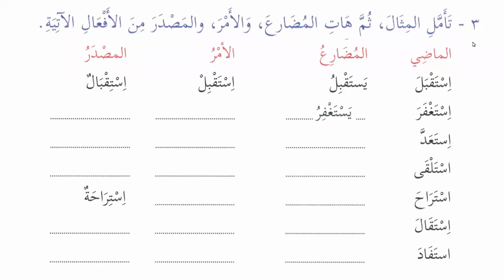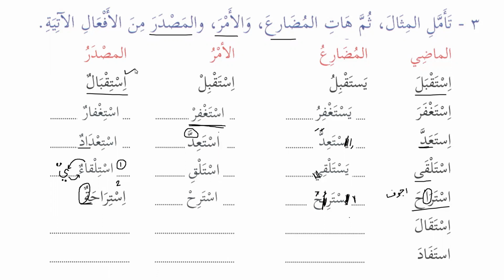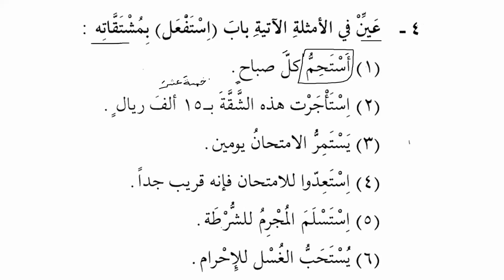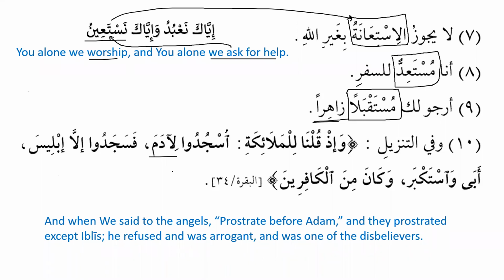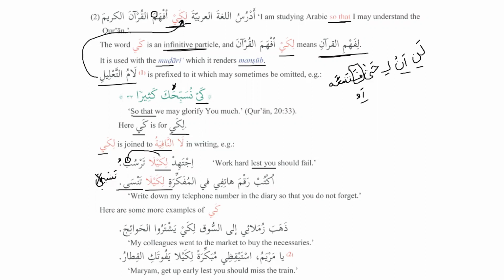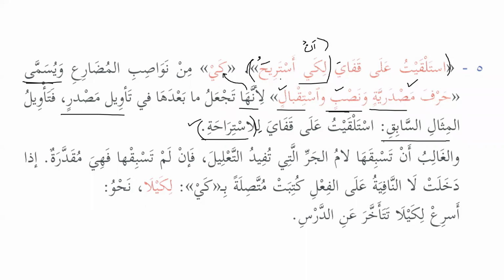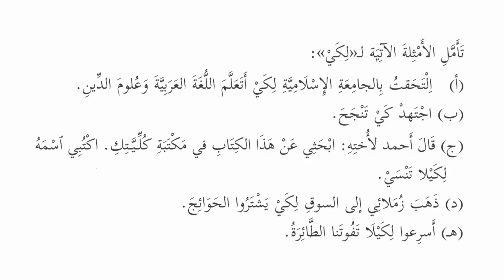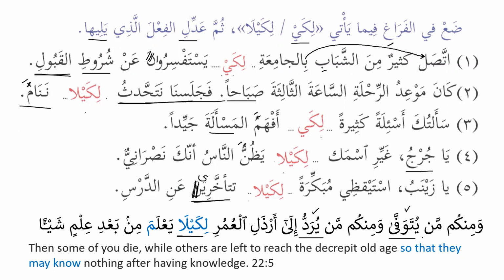Madinah Arabic Book 3, Lesson 25 (Part 4)